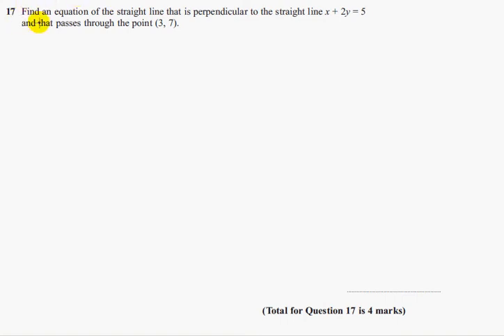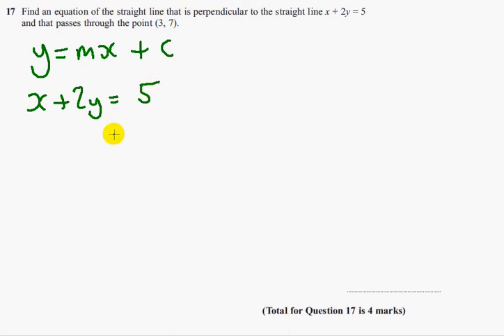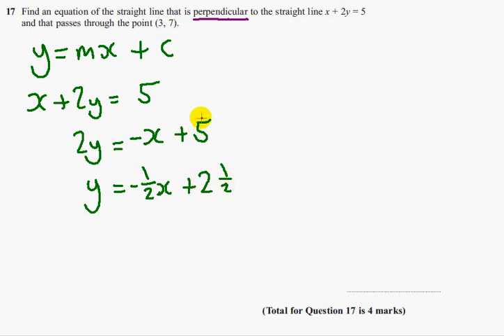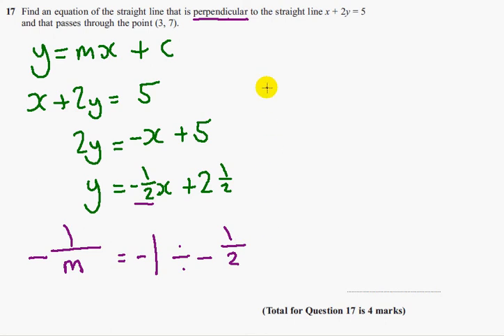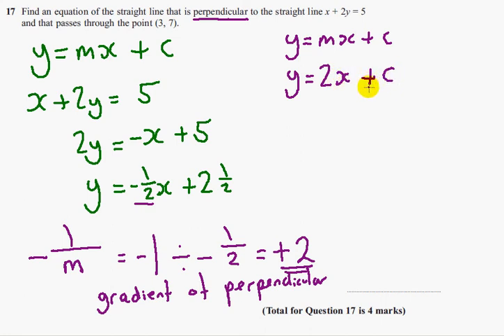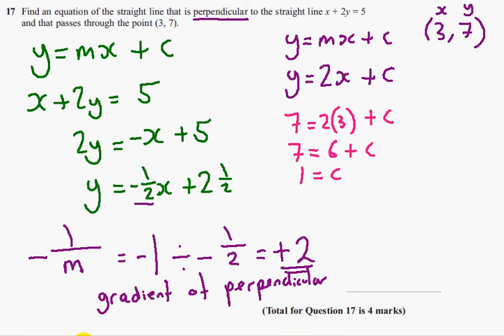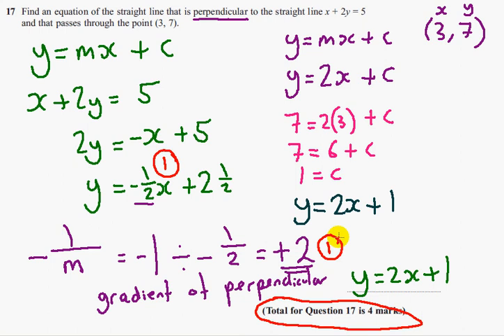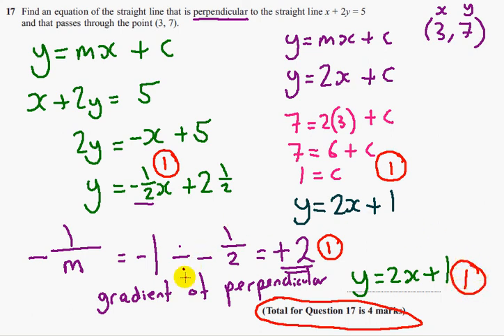Edexcel GCSE Maths Modular Higher Unit 2 - June 2012 - Q17